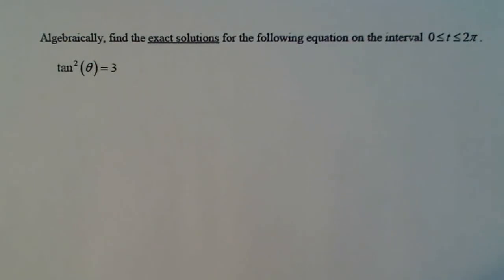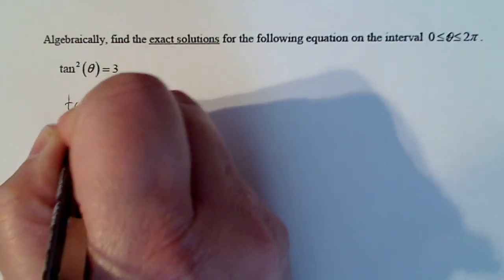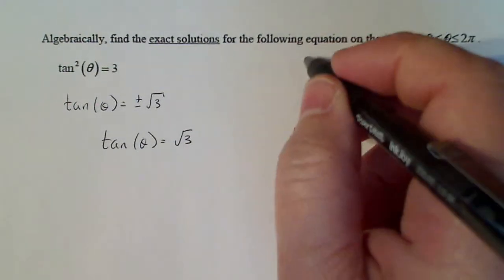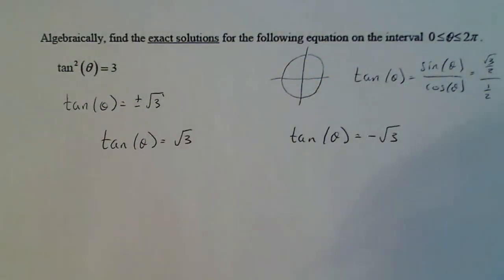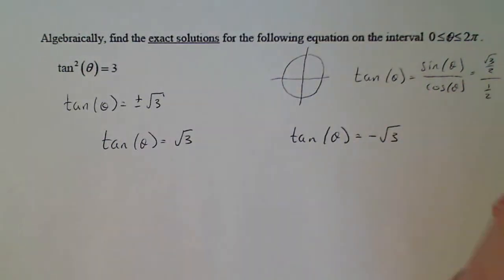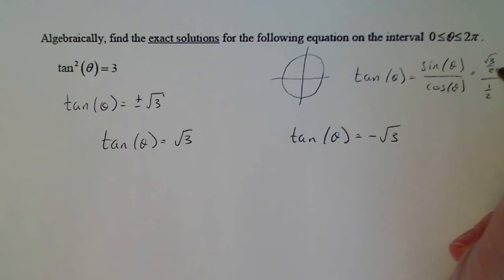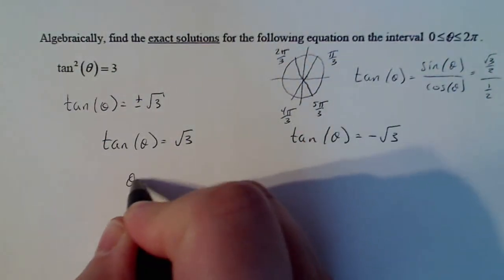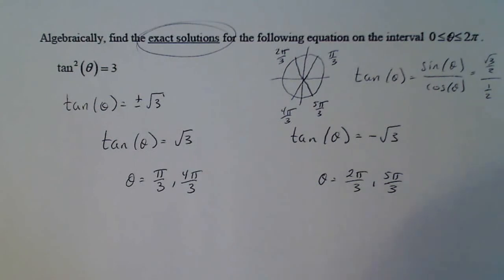Trignometry: Solving a Trig Equation for Exact Values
This trig equation looks simple but there are many things to remember and think about when solving it.